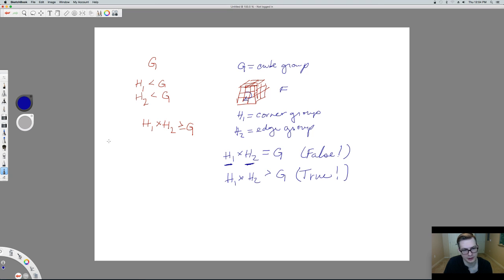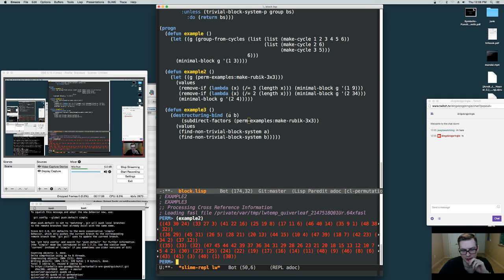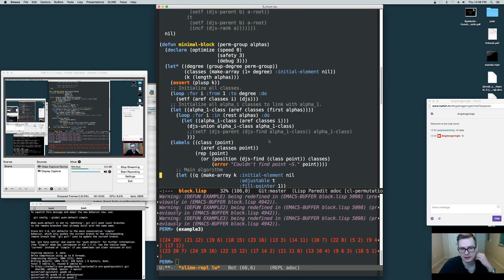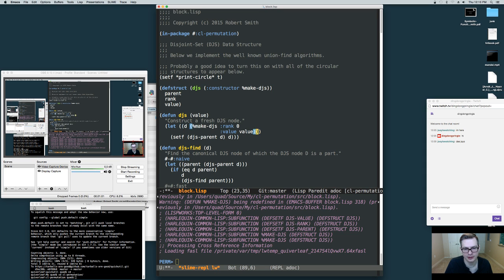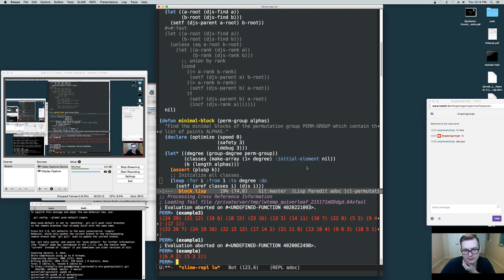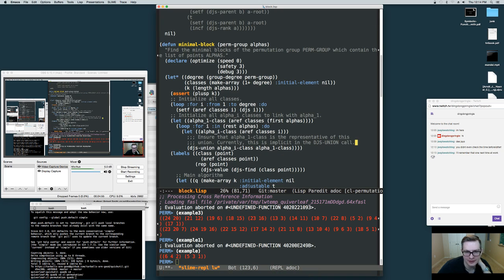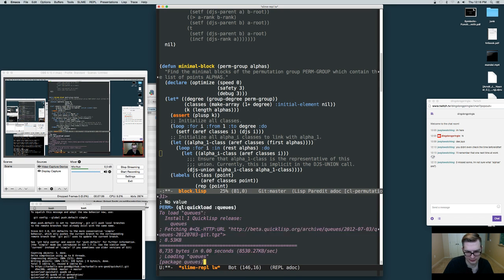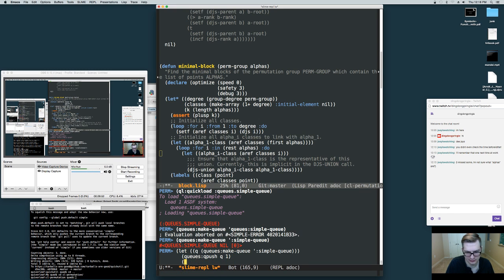Optimizing & Using Blocks in CL-PERMUTATION (Part 2)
Here we try to clean up and optimize our minimal block computation. This involves modifying UNION-FIND. In the end, we seem to have promising results, but there still seems to be a creeping bug.